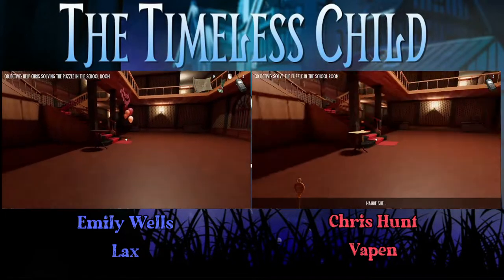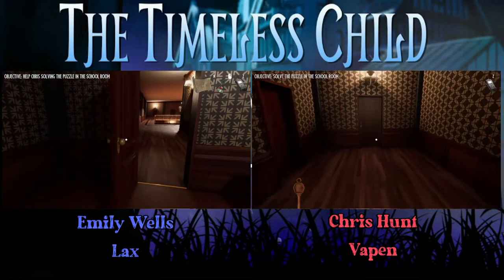School Puzzle - #3 | The Timeless Child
Back to school we go for this kids game!
View our entire collection of Pokemon cards!